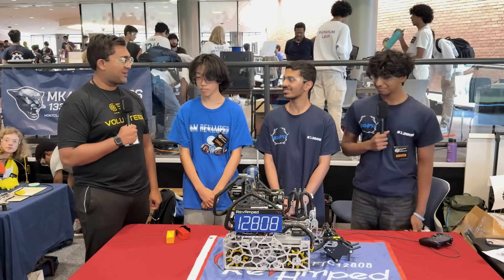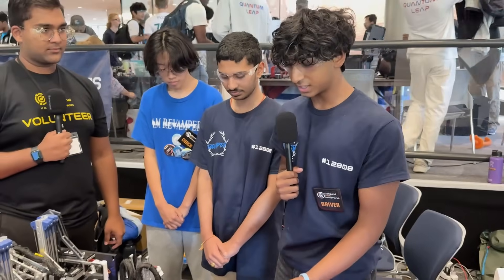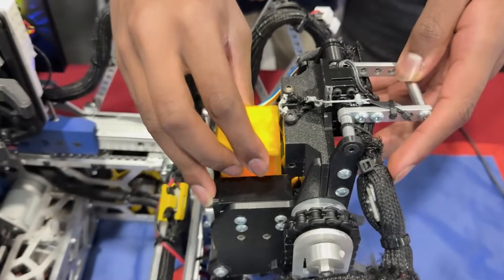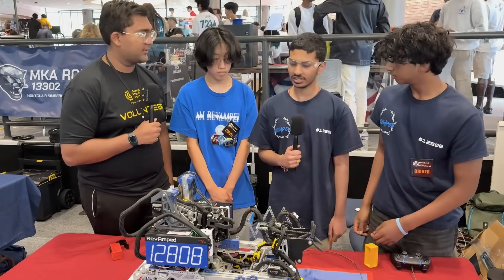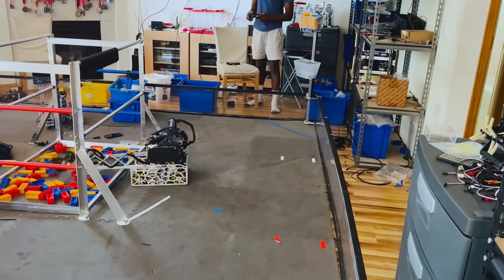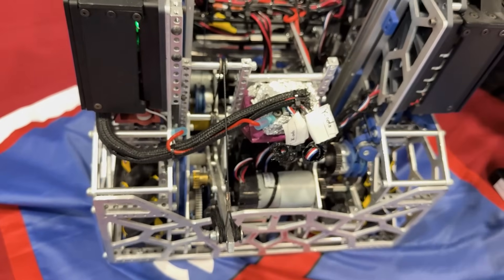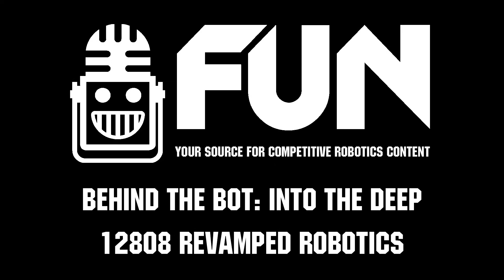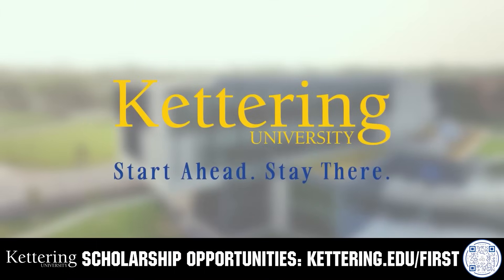12808 RevAmped Robotics | Behind the Bot | INTO THE DEEP Robot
12808 RevAmped Robotics, a member of the Oregon Winning Alliance, has mastered the INTO THE DEEP intake. Learn about their vertical transfer, intake extension lock, how they ensure fast autonomous sample cycles and more on this Behind the Bot!